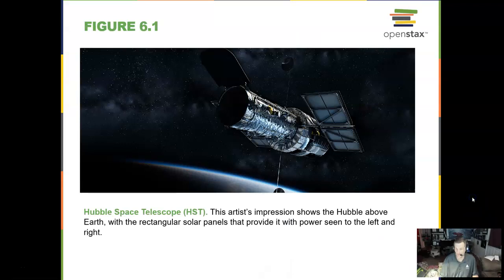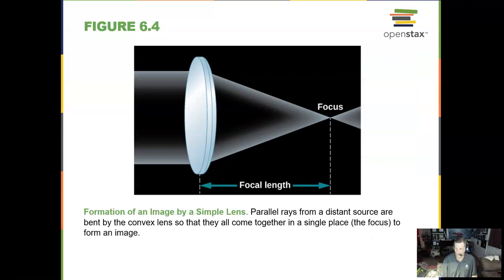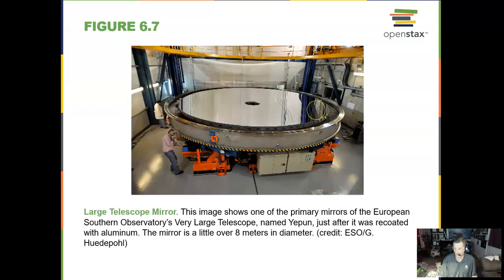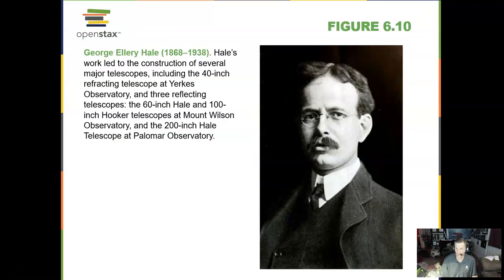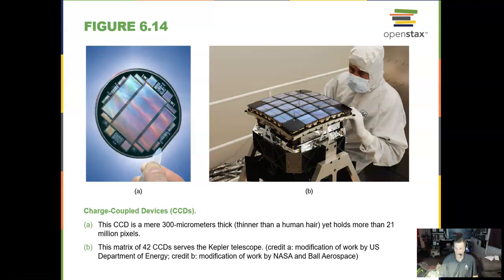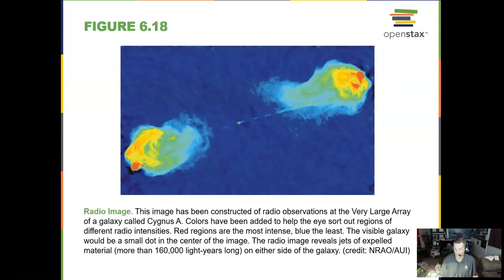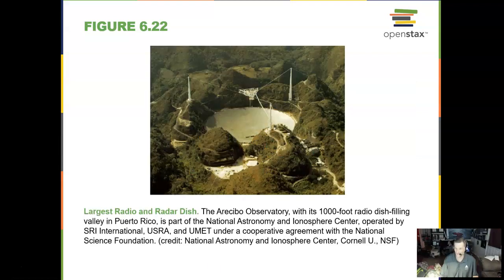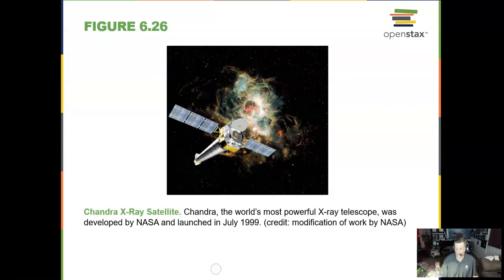10-Minute Astronomy Chapter 6: Astronomical Instruments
Astronomical Instruments